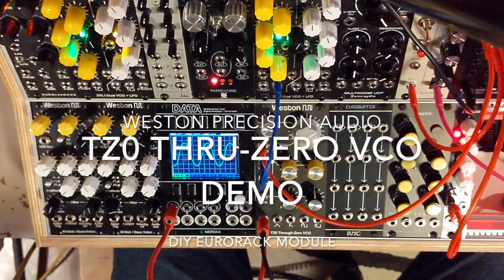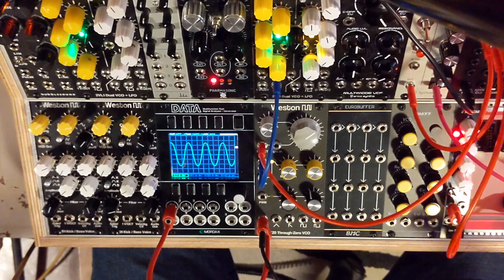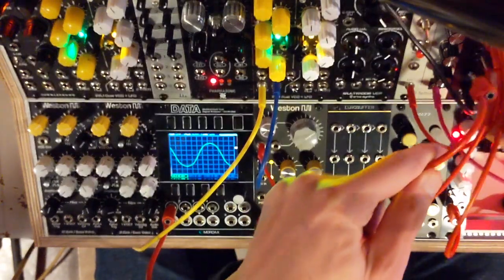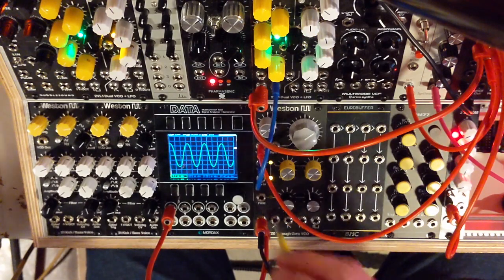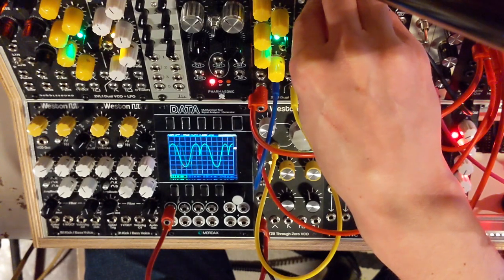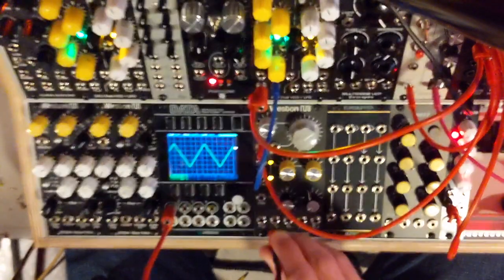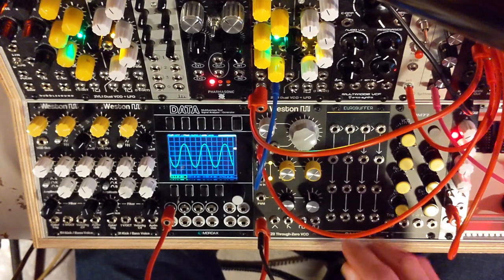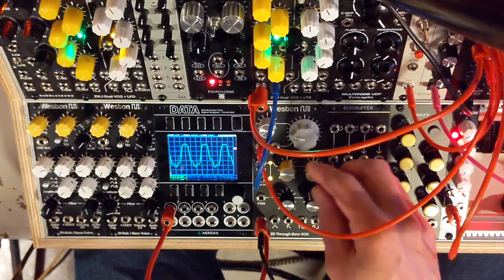Weston Audio TZ0 Thru-Zero VCO Quick Demo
TZ0 Is a DIY-friendly eurorack Voltage Controlled Oscillator with thru-zero FM capability!